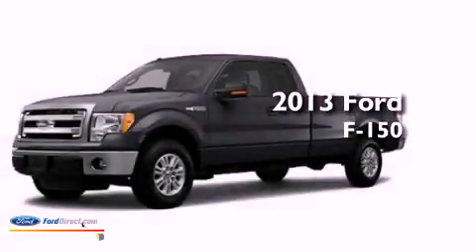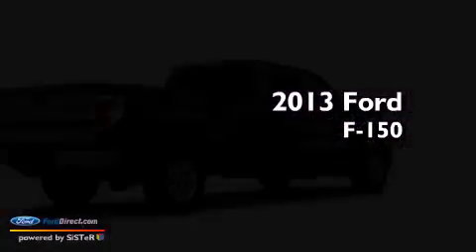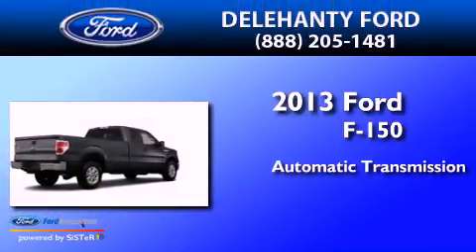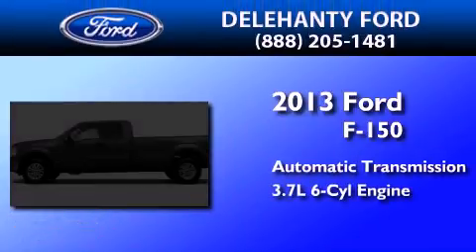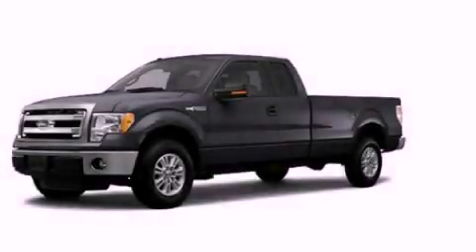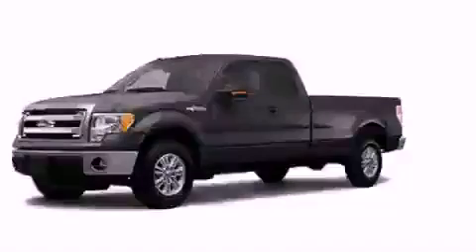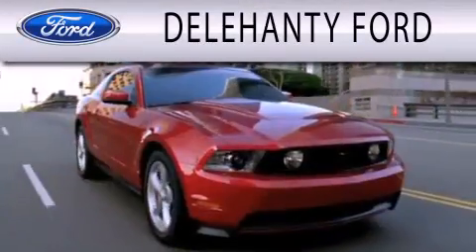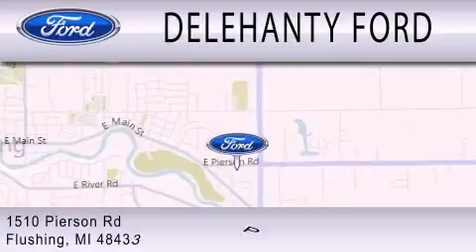2013 FORD F-150 Flushing MI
Year : 2013
 Make : FORD
 Model : F-150
 Engine : 3.7L V6 24V MPFI DOHC FLEXIBLE FUEL
 Trans . : 6-SPEED AUTOMATIC
 Exterior : STERLING GRAY METALLIC

 Interior : GRAY
 Stock : F30161